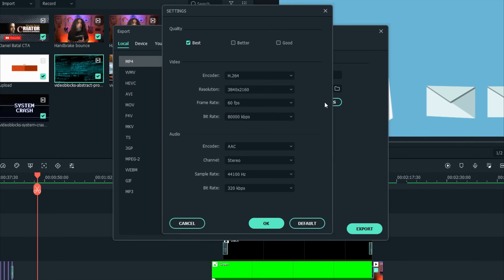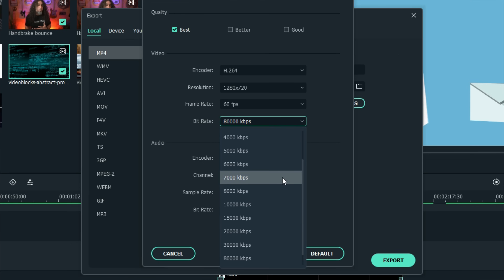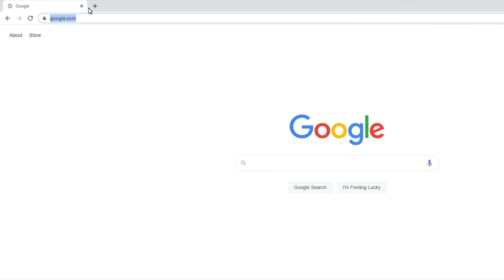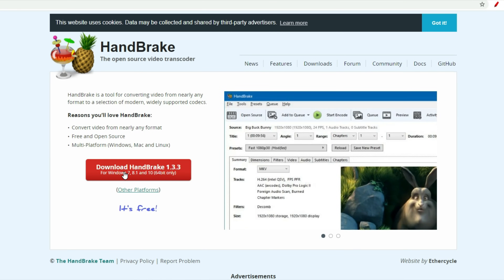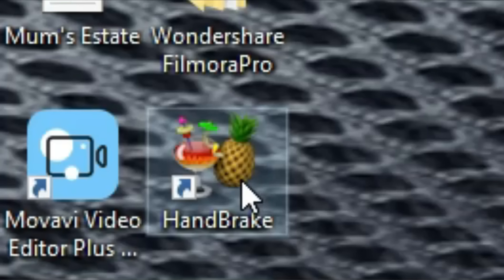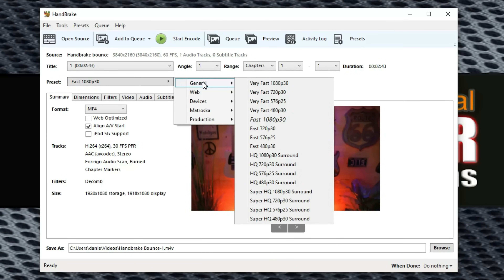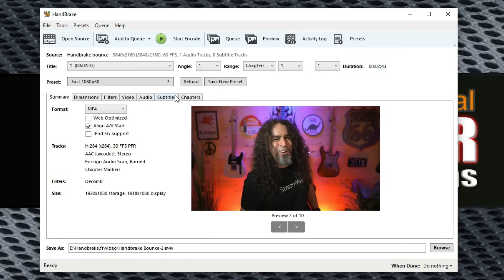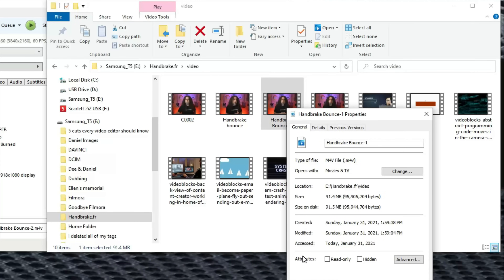Shrink Video File Size Without Losing Quality! - Handbrake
If you want to learn how to shrink video file size without losing quality, Handbrake might be the perfect tool you're looking for... and it's FREE!